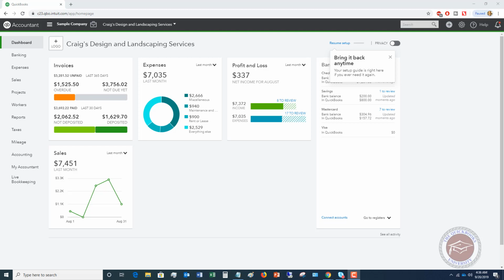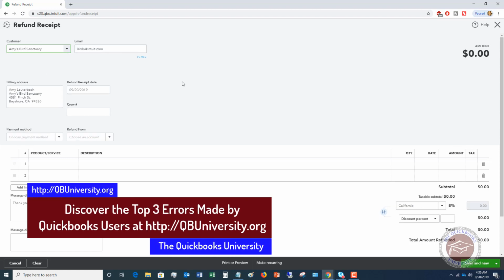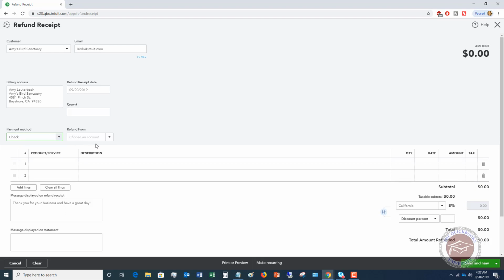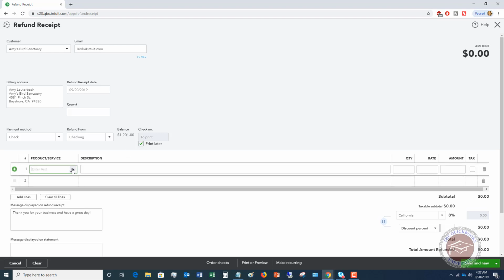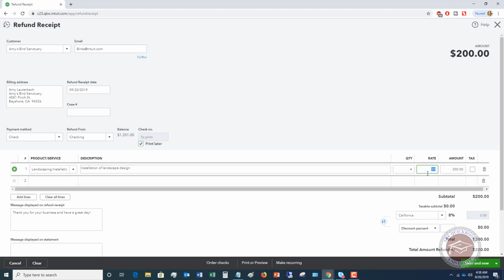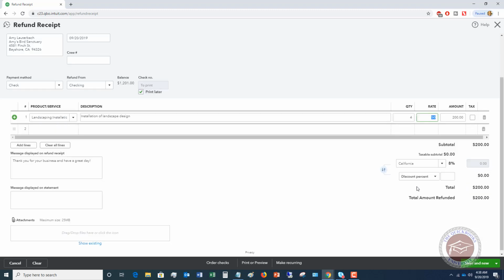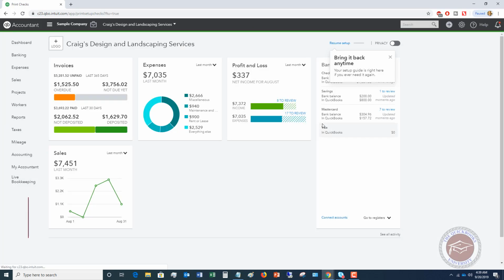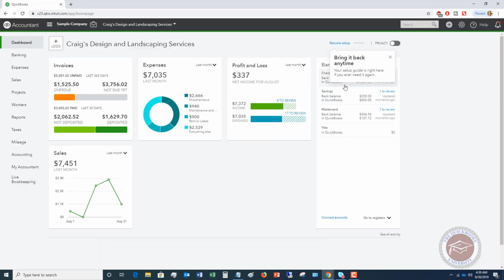How to Issue a Refund Receipt in Quickbooks Online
- In this video I walk through how to issue a refund receipt in Quickbooks Online.

Refunds to customers can happen for a variety of reasons in business, and this video shows you how to issue a refund to them by using a refund receipt.  Make sure you do this correctly to keep your financial records straight.

To discover how you can become a Member of the Quickbooks University, head - it's the least expensive, most effective place to learn Quickbooks Online, guaranteed!